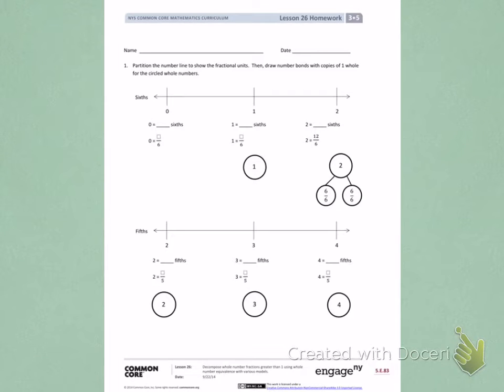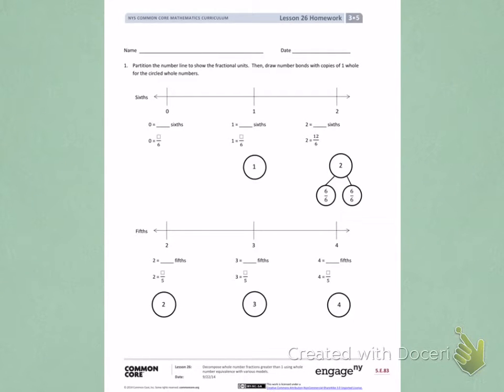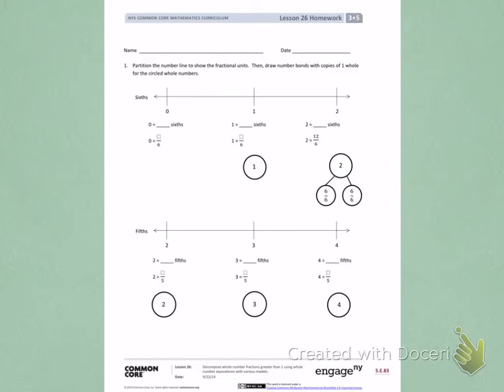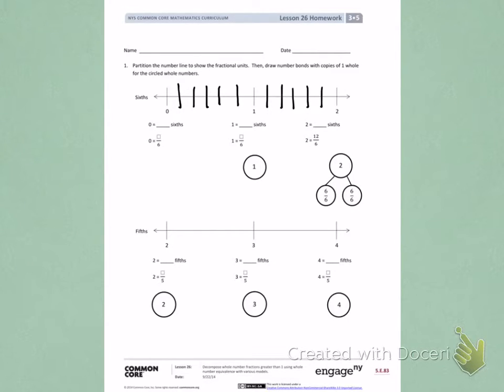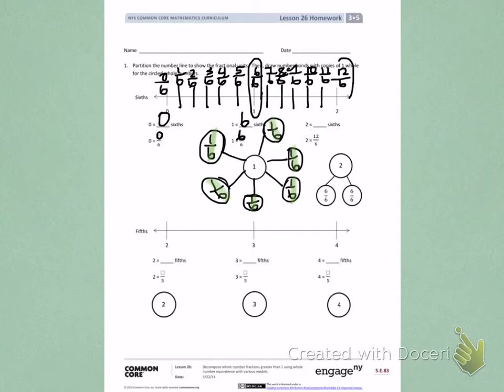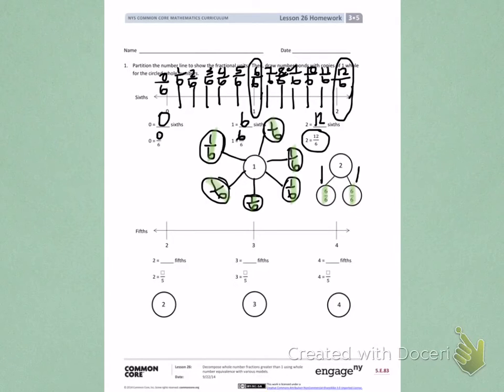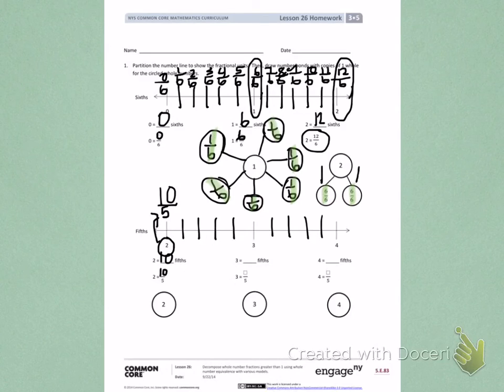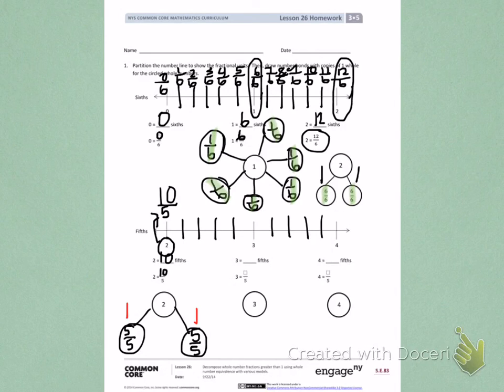Engage NY Third grade Module 5 Lesson 26 front